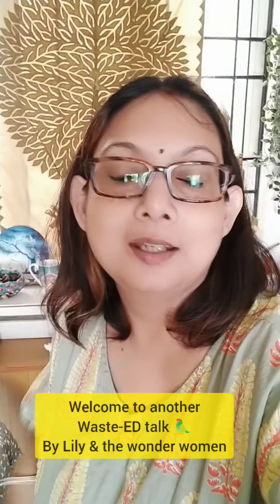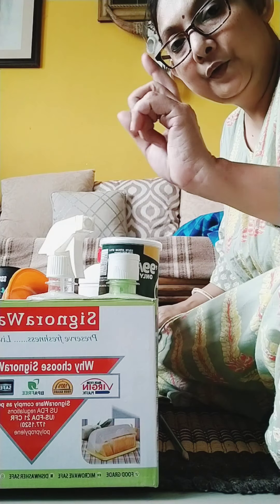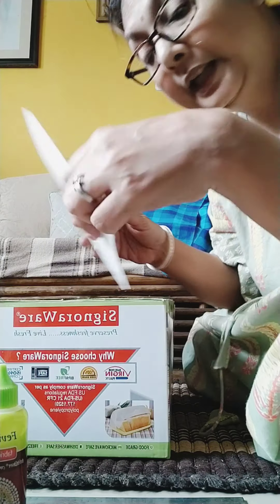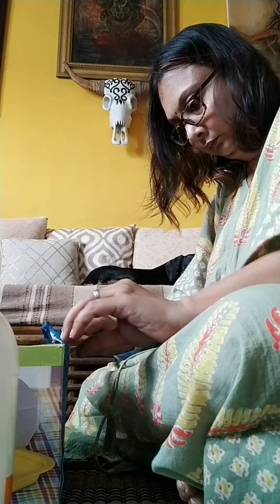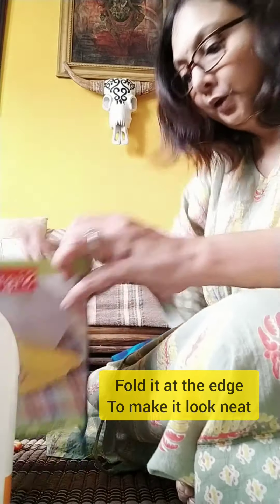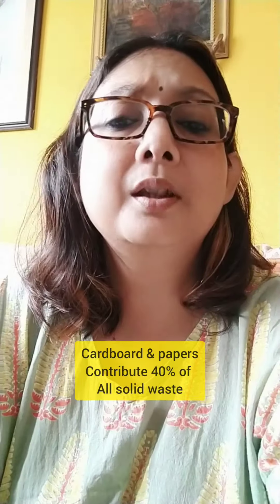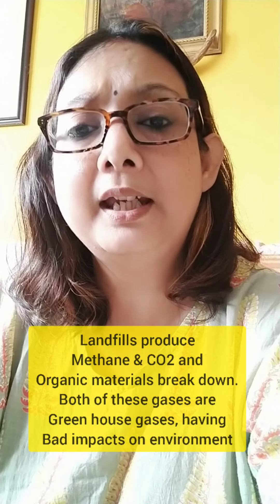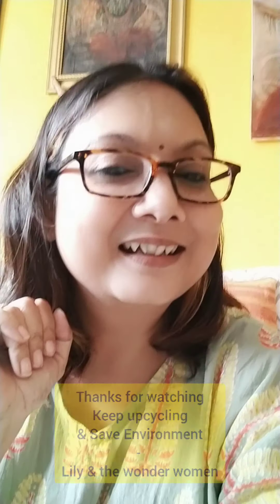Diwali make-over in zero budget 😊♻️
The packaging waste consists of 40% of solid waste and creates a huge amount of landfill as we have a habit of throwing the boxes into dustbins. In this video, I have shared an easy idea of reusing a packaging box which I am going to use as storage. By this upcycling project, I also saved money ( by not buying new basket 🧺) and also jazzed up my space. Upcycling is a very good process to save resources and to save environment.